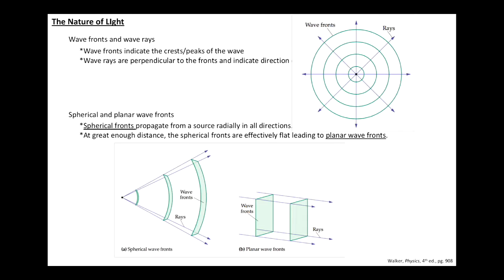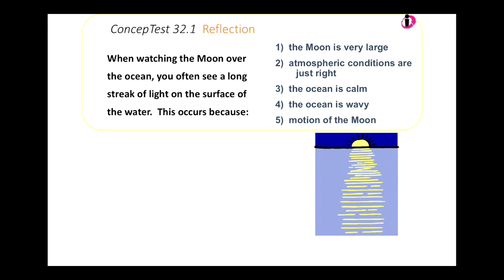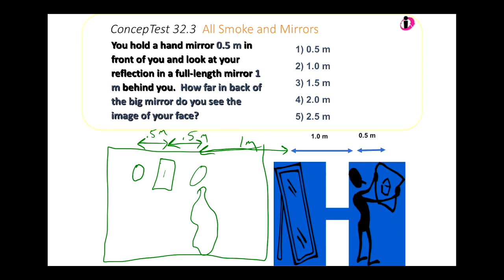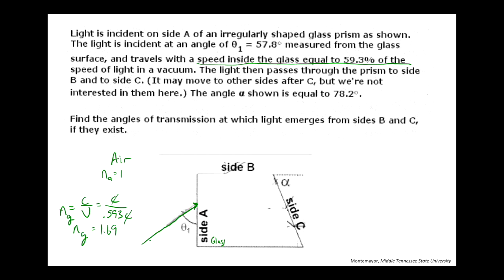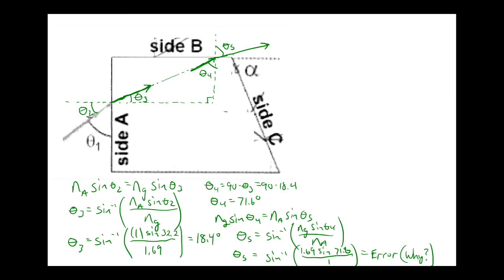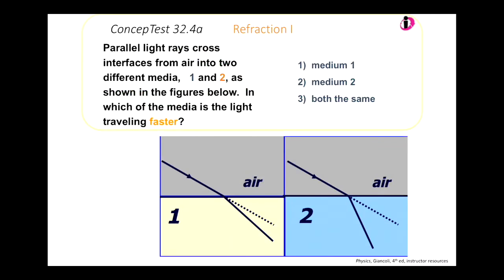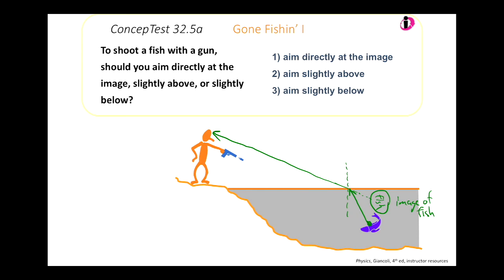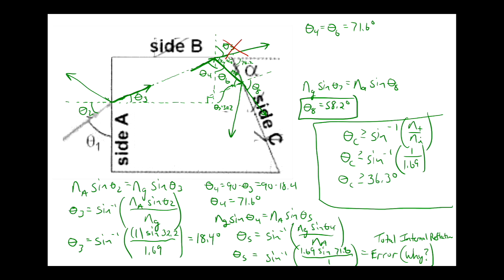Ch 1a - The Nature of Light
This video contains material through total internal reflection.